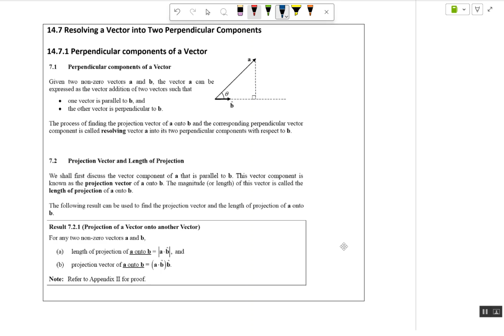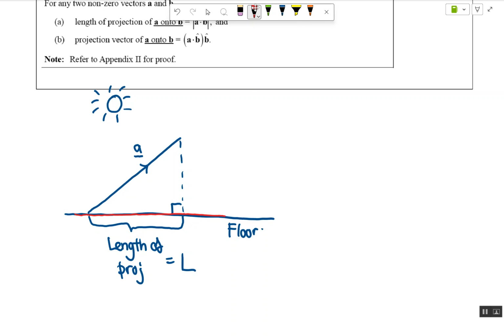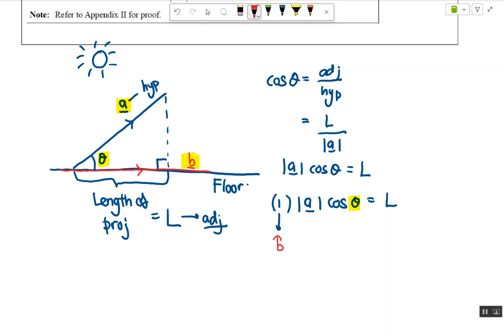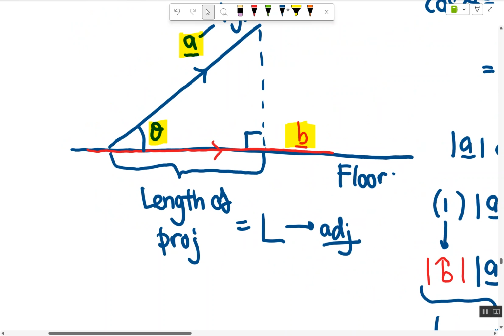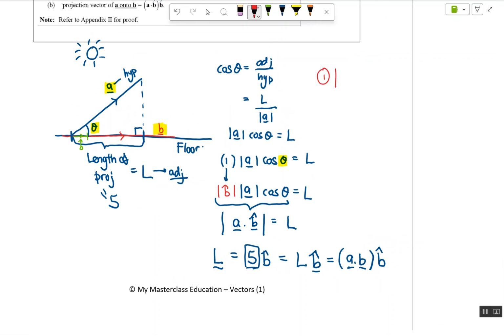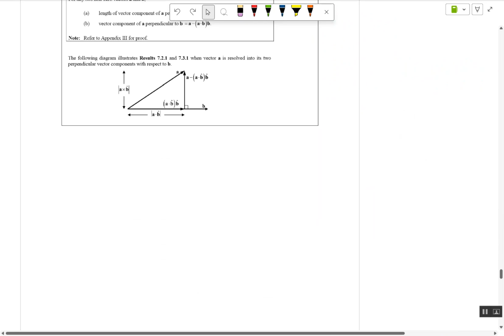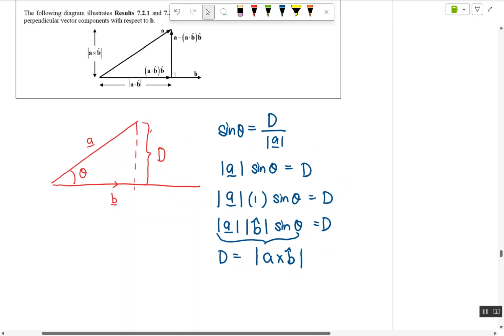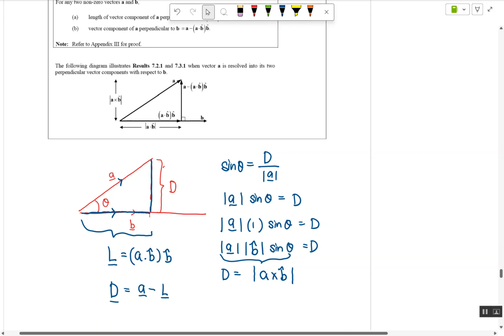A Levels H2 Math Vectors: Length of Projection, Projection Vector and Perpendicular Distance